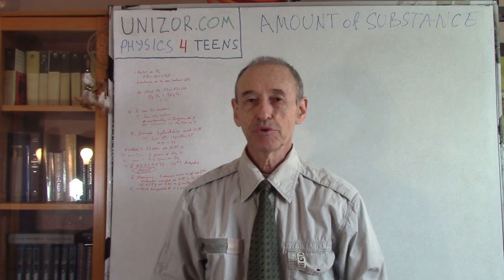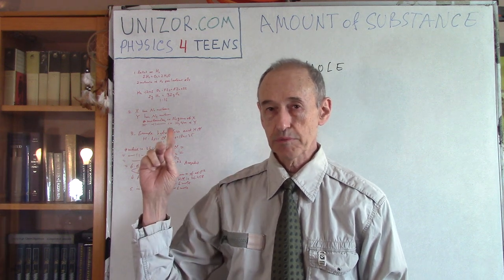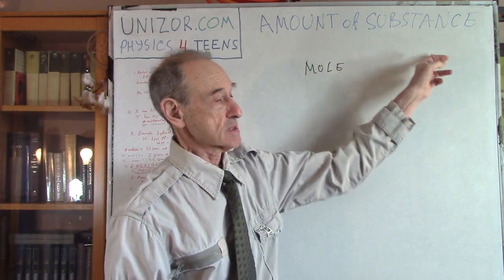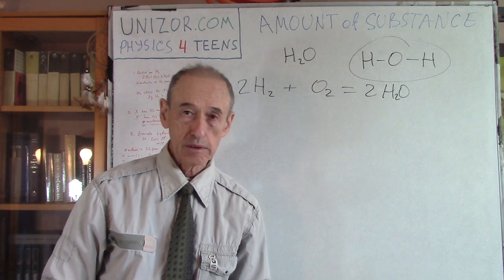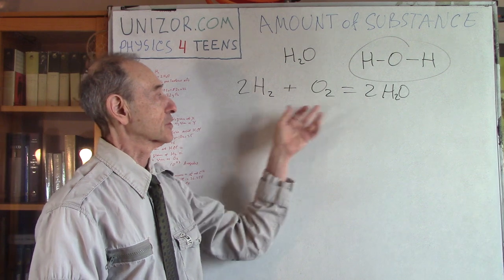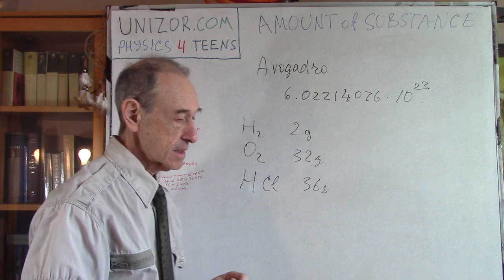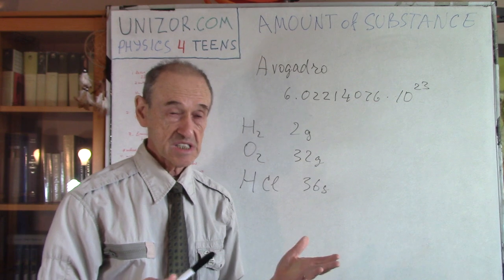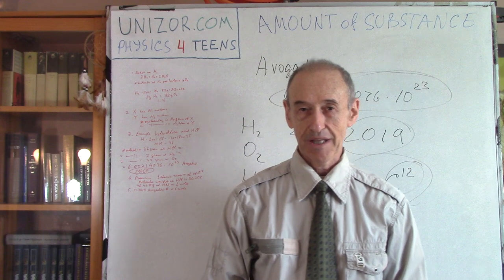Amount of Substance Units: UNIZOR.COM - Physics4Teens - Units in Physics - Base SI Units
For a short introduction to the International System of units (SI) see the previous lecture "SI Intro & Time" within this topic.

Amount od Substance Units

Consider a rocket in space that works on hydrogen. It needs certain amount of hydrogen and certain amount of oxygen. Hydrogen, burning with oxygen, produces vapors of water and energy needed to move the rocket.
Hydrogen occurs in molecules of two atoms paired together as represented by formula H2.
Similarly, molecules of oxygen also consist of two atoms O2.

The molecule of water consists of two atoms of hydrogen connected with one atom of oxygen as represented by a structure H−O−H and formula H2O.
Therefore, to make a reaction between molecules of hydrogen and oxygen, we have to take 2 molecules of hydrogen (2·H2) for each molecule of oxygen (O2).

So, the reaction we want to make in a rocket, operating with molecules, can be represented by the following equation
H2 + H2 + O2 = 2·H2O

From the practical viewpoint, how can we measure the proper quantities of hydrogen and oxygen to take on board in a rocket to make sure that all molecules will react with each other and there would be no excess of either gas?

A relatively good approach is to compare masses of atoms of hydrogen and oxygen.
An atom of hydrogen consists of a single proton in its nucleus and one electron flying on an orbit around a nucleus.
An atom of oxygen consists of eight protons and eight neutrons in a nucleus plus eight orbiting electrons.

For simplicity, assume that the mass of electrons in an atom is negligent relatively to the mass of proton or neutron, and masses of protons and neutrons are practically the same. We will correct this assumption later.
Therefore, we can say that the mass of one atom of oxygen is greater than the mass of one atom of hydrogen in approximately 16 times. Same proportion exists between their molecules because each molecule of either gas consists of two atoms.

Hence, there are as many molecules in 1 gram of hydrogen as in 16 grams of oxygen.
It's true for any other measure of mass, like kilogram or tonne. The proportion of the amounts of these two substances that contain the same number of molecules will always be 1:16.

Since we need two molecules of hydrogen for each molecule of oxygen to complete the reaction of all molecules, it seems reasonable to take 2 measures of hydrogen (by mass) per 16 measures of oxygen.

Generally speaking, if we deal with some substance that consists of uniform molecules X, and we know that the number of protons and neutrons of each such molecule is NX, then in NX grams (or any other unit of mass) of this substance will be the same number of molecules as in NY grams (or, correspondingly, other unit of mass) of substance Y that consists of molecules with NY protons and neutrons.

For example, a molecule of hydrochloric acid HCl contains one proton in the hydrogen atom plus 17 protons and 18 neutrons in the chlorine atom. This totals to 36 nucleons (protons+neutrons) per molecule of this substance.
The principle we spoke about states that in 36 units of mass of hydrochloric acid there are approximately the same number of molecules as in one same unit of mass of hydrogen or in 16 same units of mass of oxygen.

Experimentally it was determined that in N gram of any uniform substance, having N protons and neutrons in each molecule, there are about 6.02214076·1023 molecules. This number is called Avogadro constant.

So, if a uniform substance has molecular weight (number of nucleons) N, its amount of N grams contains, approximately, Avogadro number of molecules. This amount of this substance is called a mole.

Thus, one mole of molecules of hydrogen (2 protons in a molecule H2) is two grams, one mole of molecules of oxygen (8·2=16 protons, 8·2=16 neutrons in a molecule O2) is 32 gram, one mole of molecules of carbon (6 protons, 6 neutrons in a molecule C) is 12 gram, one mole of hydrochloric acid (1+17=18 protons, 18 neutrons in a molecule HCl) is 36 gram.

The obvious improvement is to calculate the molecular weight precisely, taking into consideration all particles inside. The unit of atomic mass, as was discussed in earlier lectures, was 1/12th of the mass of an atom of carbon-12. For example, the molecular weight of hydrochloric acid is not 36, but 36.458. So, strictly speaking, one mole of hydrochloric acid is 36.458 gram. This amount of acid contains Avogadro number of molecules.

To avoid imprecision, in 2019 there was a revision of the unit mole and physicists declared that one mole of any substance is EXACTLY the Avogadro number of its molecules.
That definition is much more precise and not connected to molecular weight, which is always approximate.